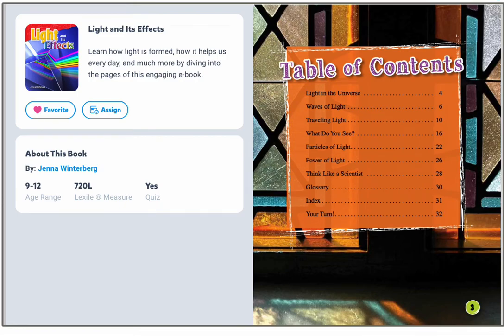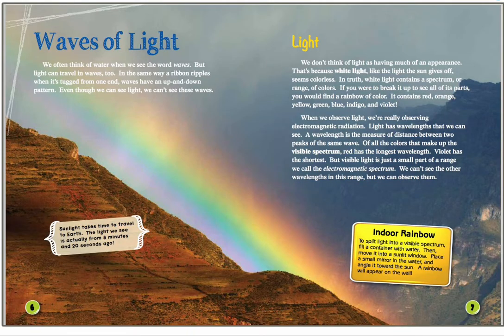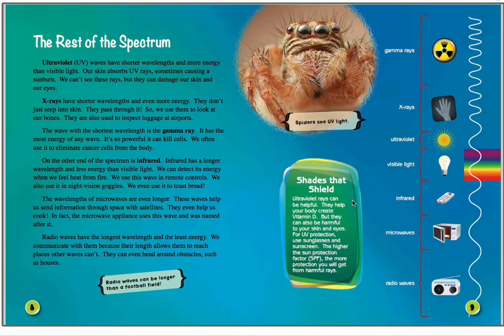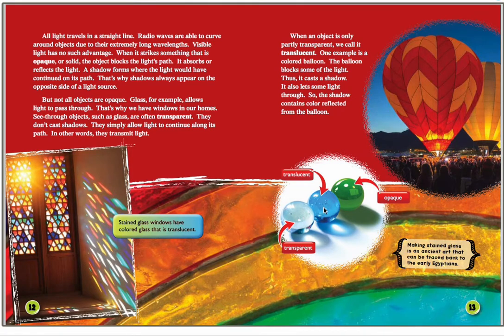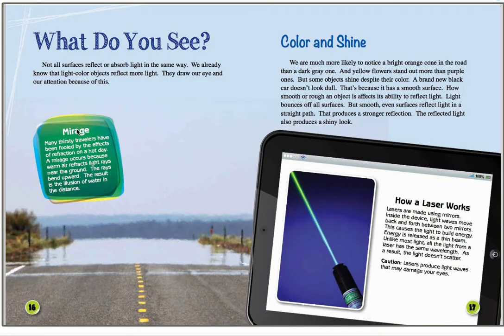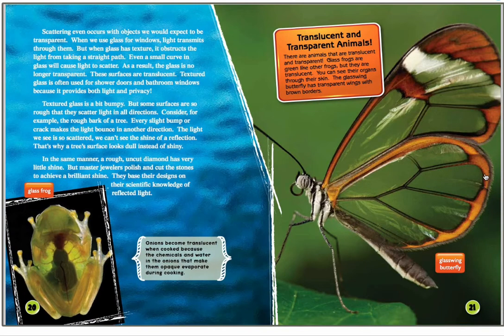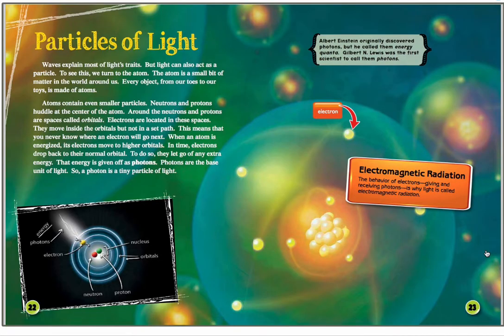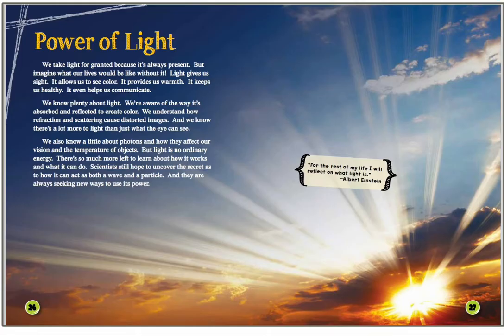Light and Its Effects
A book from Epic! books read aloud for my classroom.